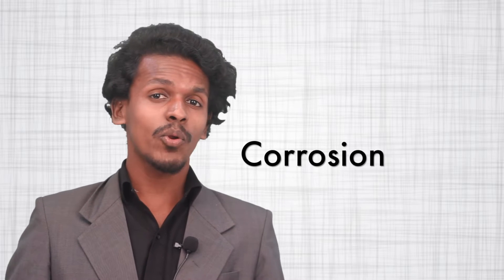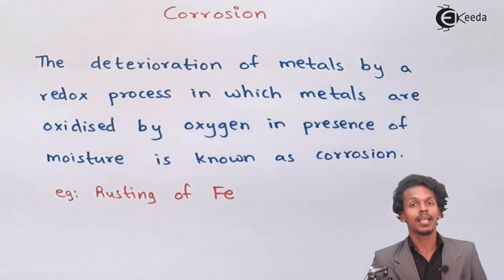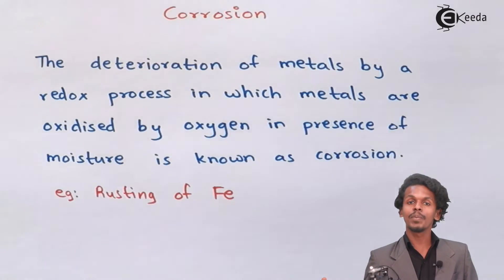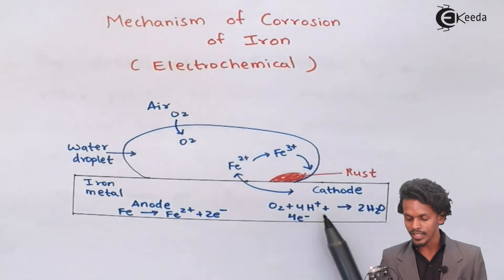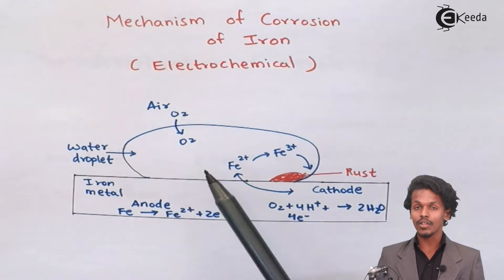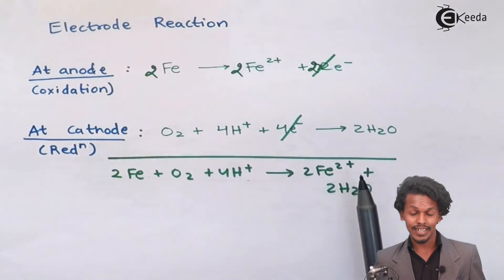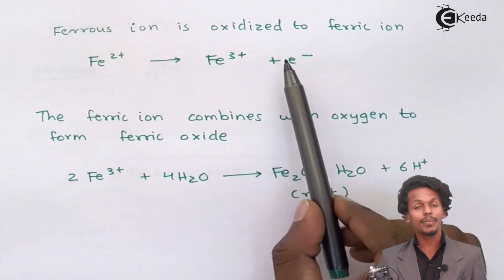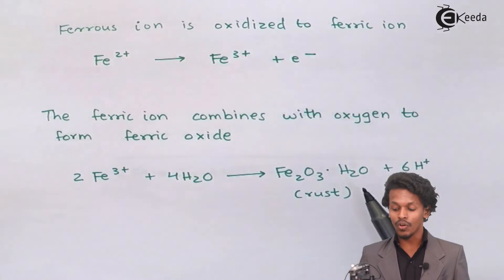Corrosion in Electrochemistry - Electrochemistry - Chemistry Class 12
Video Lecture on Corrosion in Electrochemistry from Electrochemistry chapter of Chemistry Class 12 for HSC, IIT JEE, CBSE & NEET.

Happy Learning : )